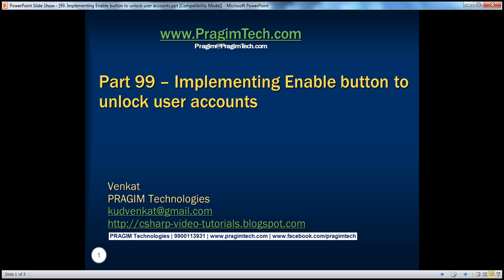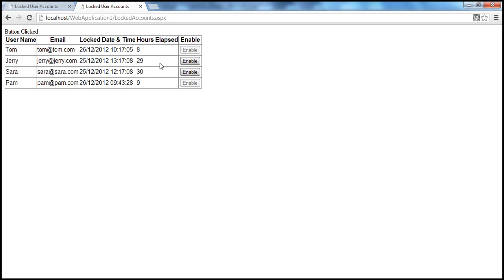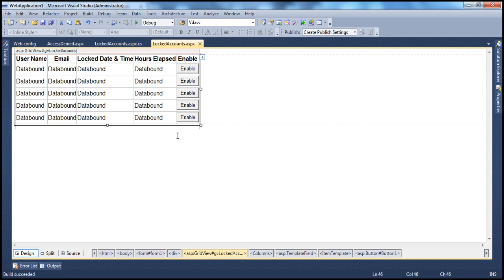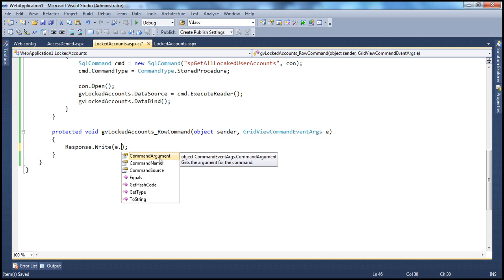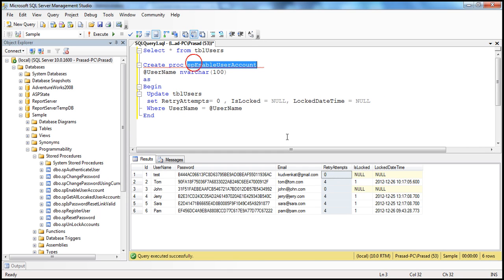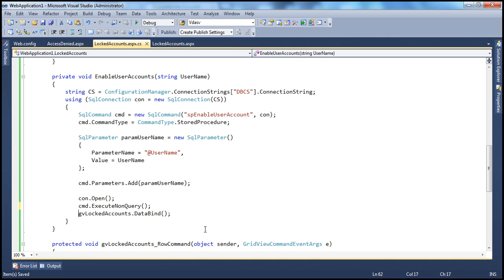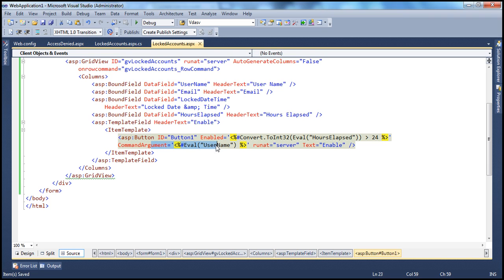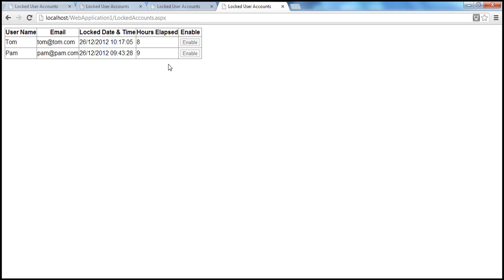Implementing Enable button to unlock user accounts Part 99